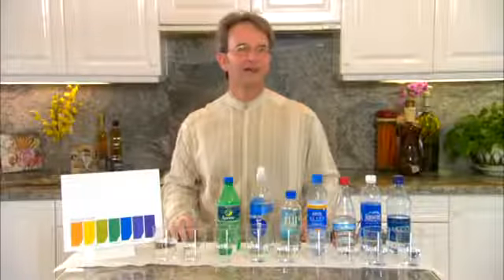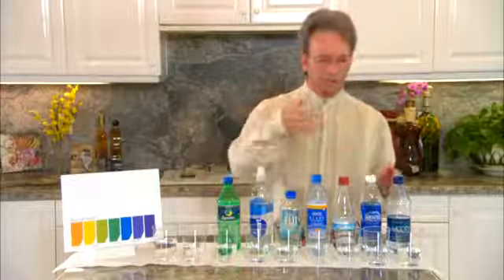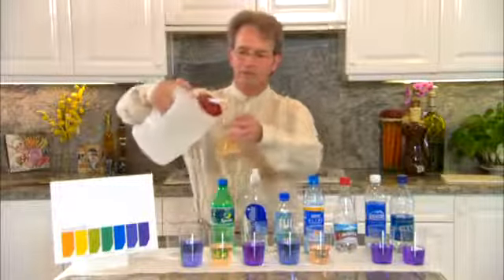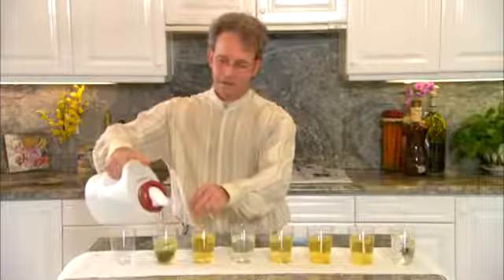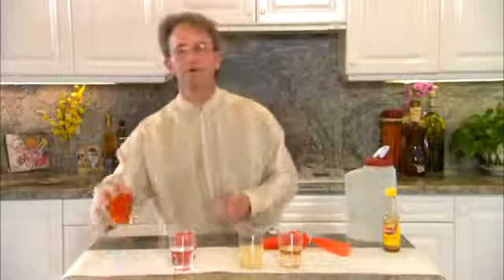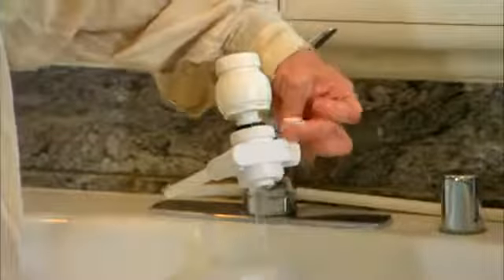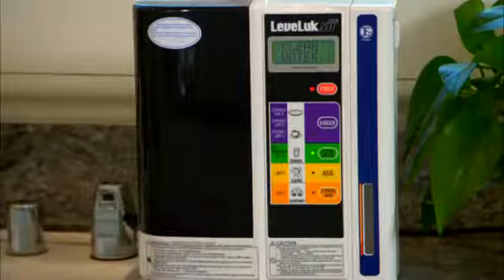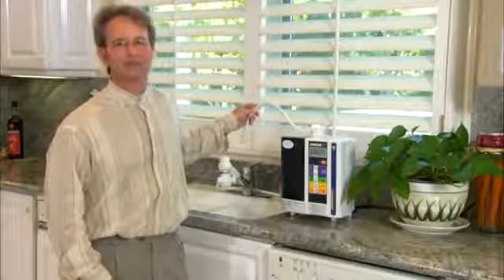Alkaline Water vs Acidic Water Demonstration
This demonstration shows the ph value of various bottled waters and soda vs alkaline water.

To see how you can get a machine that makes alkaline water, visit this